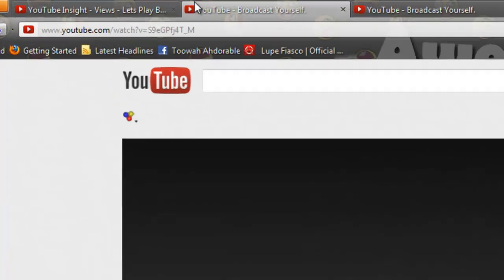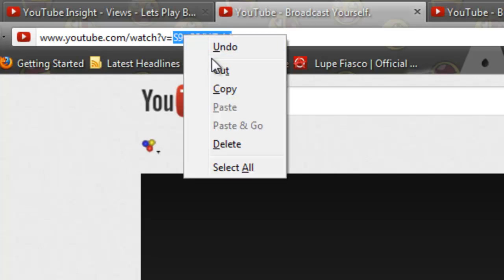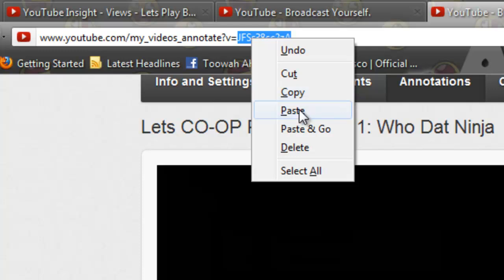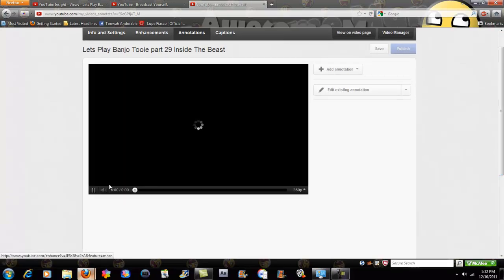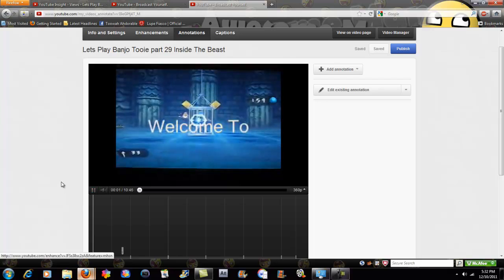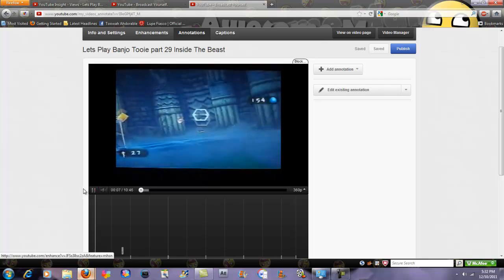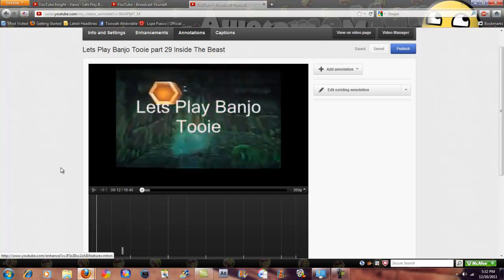[PATCHED] TDL Tutorial: How To Recover Deleted Youtube Videos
***READ DESCRIPTION***

This video is for people who accidentally or just plain old deleted your videos and regret doing it...